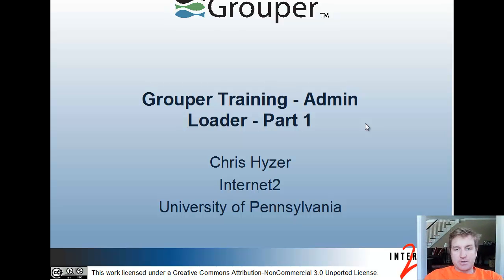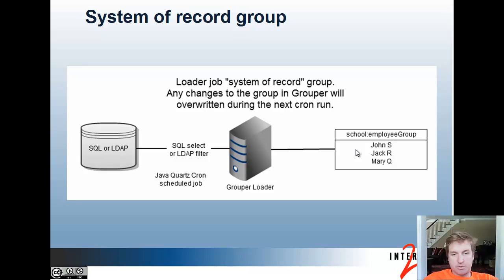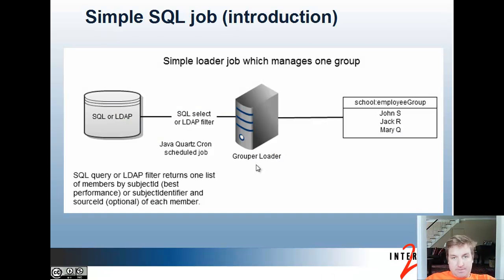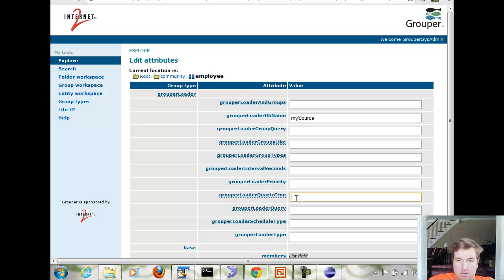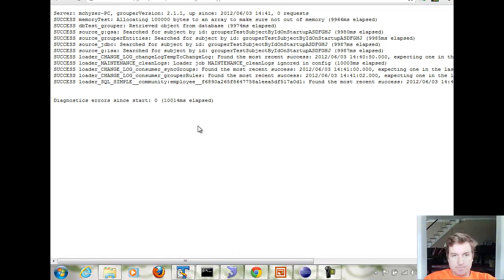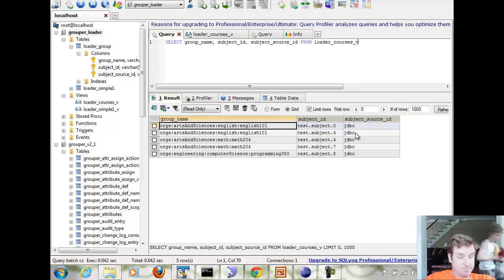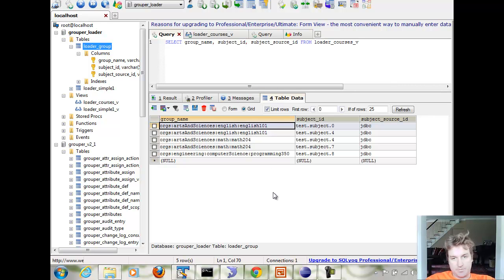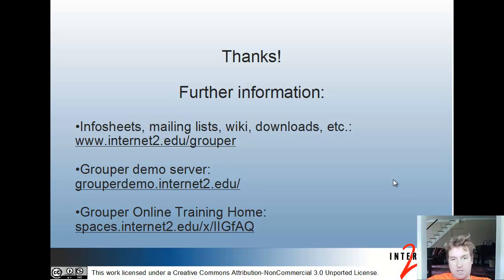Grouper Training - Admin - Loader - Part 1/2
An overview of the Grouper Loader, with information on configuration, running the loader, types of ad hoc jobs, tables vs. views, SQL groups of groups, extra SQL features, and a demo of a simple SQL job.